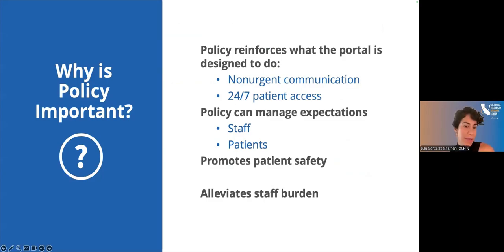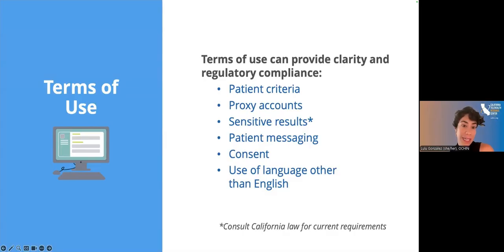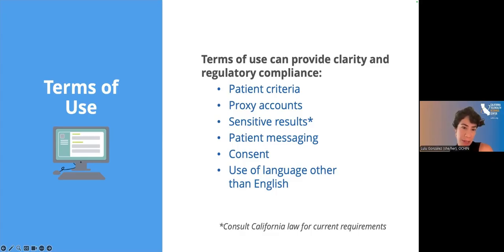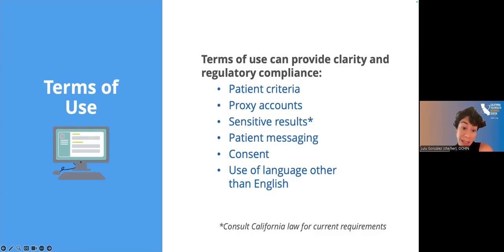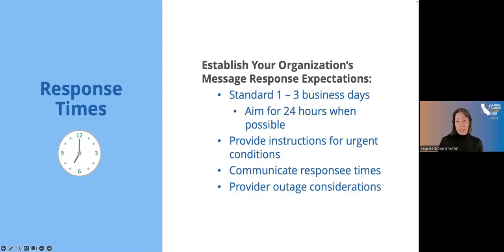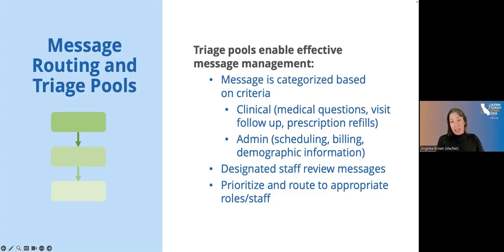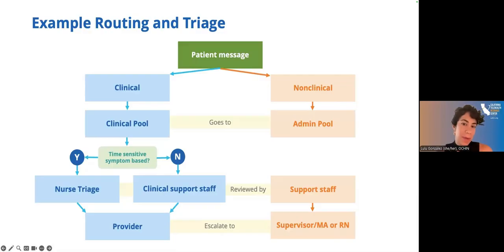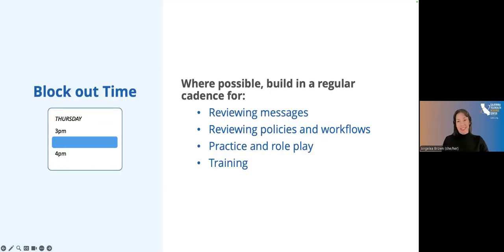CTRC 2025 Portal to Health Microlearning - Part 2: Policy Development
HCCN Webinar